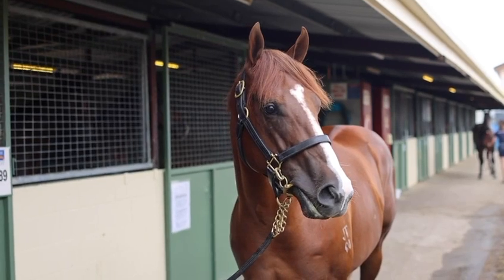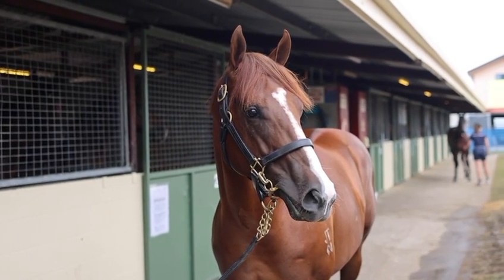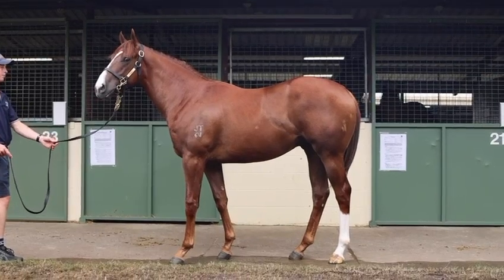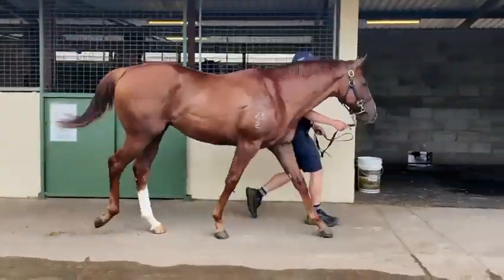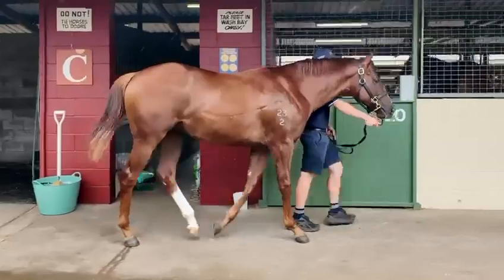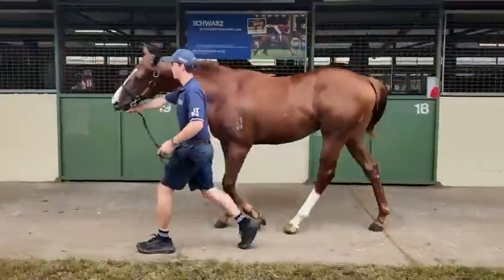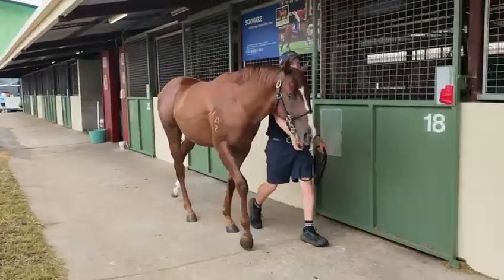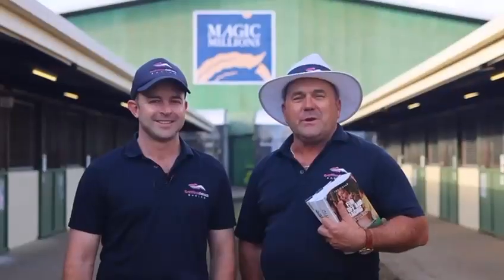Magic Millions 2024 - Lot 631 - Anders x En Aval Colt